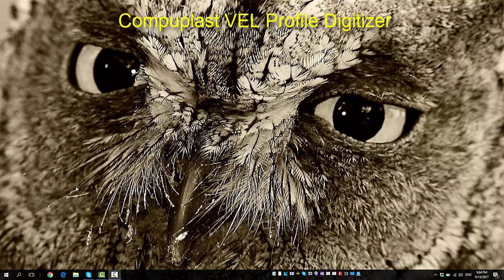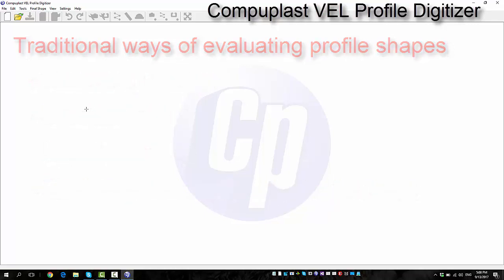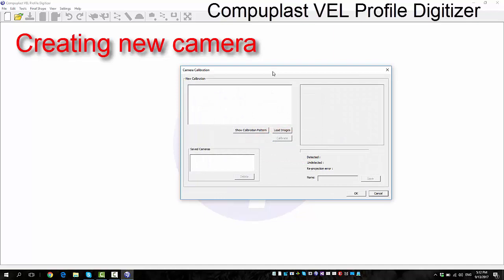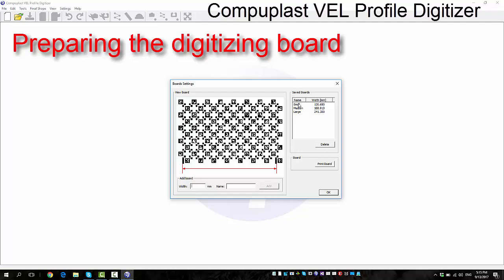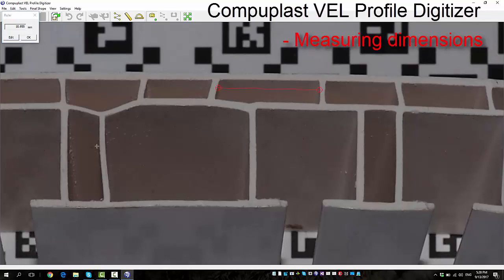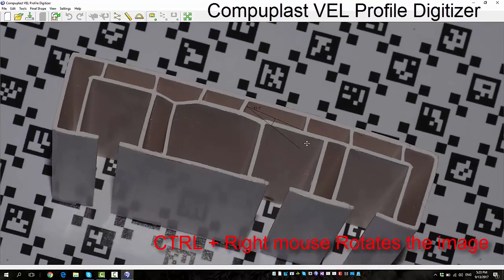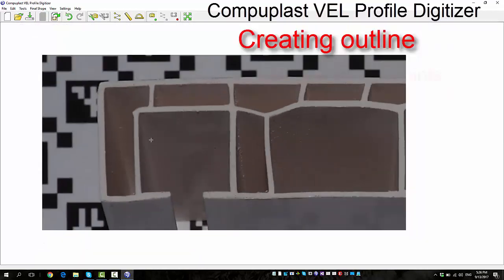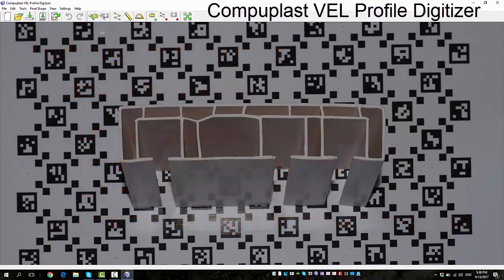VEL Profile Digitizer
The new development of Compuplast is the VEL Profile Digitizer